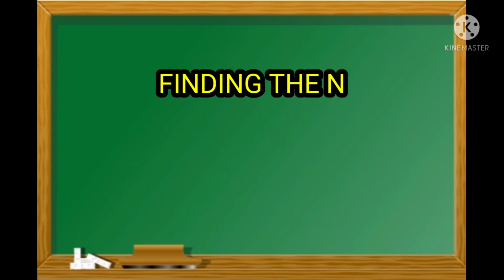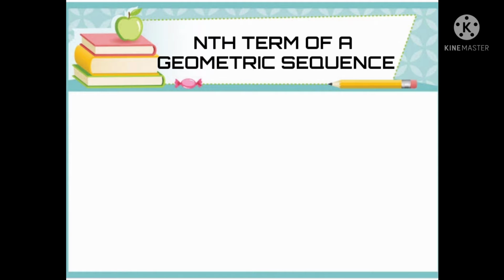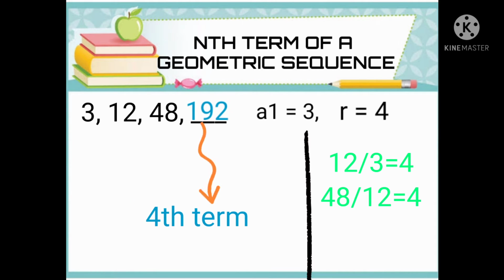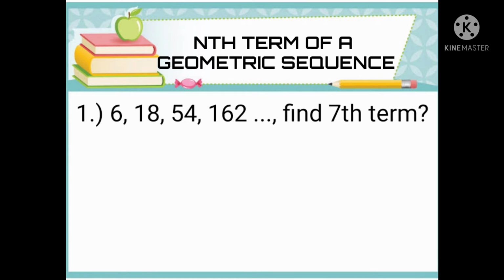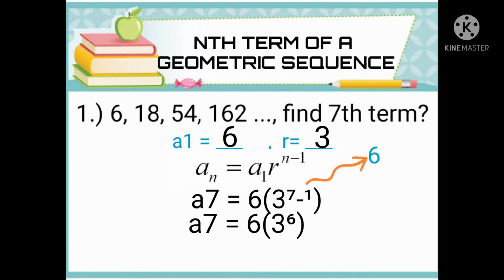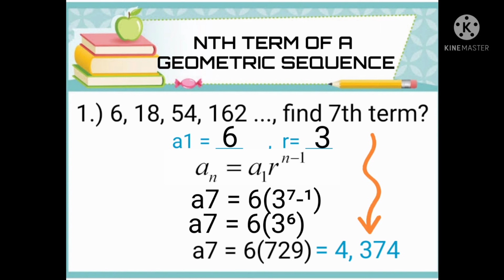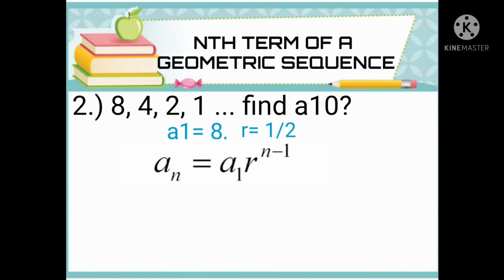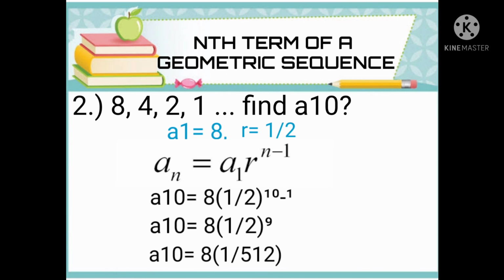Math 10: FINDING NTH TERM OF A GEOMETRIC SEQUENCE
You can find or solve the nth term of a geometric sequence with first term and common difference. Watch this video for more explaination.